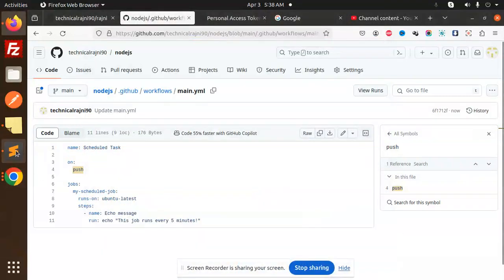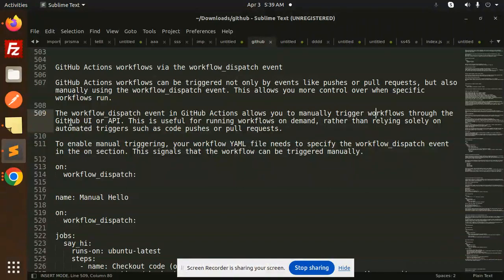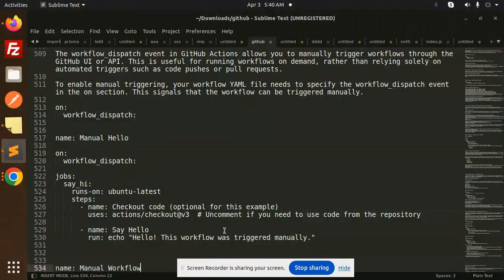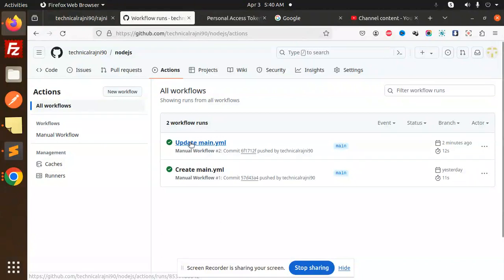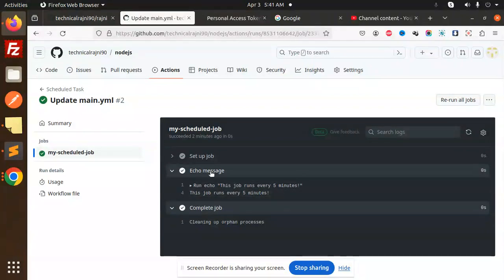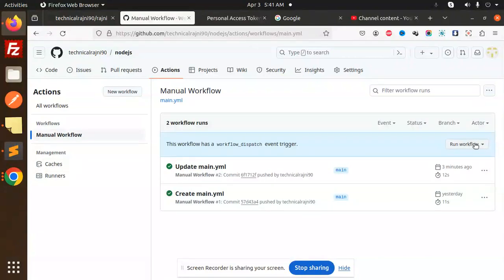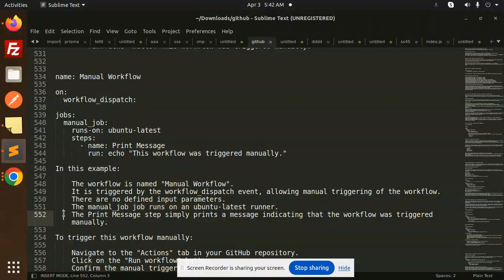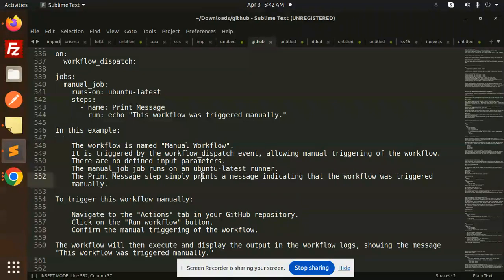GitHub Actions Tutorial #10 Manually Trigger a GitHub Actions Workflow using workflow_dispatch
GitHub Actions workflows via the workflow_dispatch event
How to Manually Trigger a GitHub Actions Workflow
How do I manually trigger a workflow in GitHub?
How do I trigger another workflow in GitHub Actions?
How do I start a workflow in GitHub?
How do I trigger a deployment in GitHub Actions?
Manually Trigger GitHub Actions Workflows Using workflow_dispatch
Manually Trigger a GitHub Action with workflow_dispatch
Trigger a workflow manually from GitHub action
How to trigger a step manually with GitHub Actions
Unable to Manually Trigger GitHub Action
🚀 Mastering GitHub Actions: A Step-by-Step Tutorial! 🛠️
⚡️ Automate Like a Pro: GitHub Actions Explained! 💻
⏱️ Unlocking GitHub's Power: Dive into Actions! ⚙️
🔥 Level Up Your Workflow with GitHub Actions! 🚀
💡 GitHub Actions Demystified: Your Ultimate Guide! 📚
🌟 GitHub Actions: Transform Your DevOps Game! ✨
🔧 GitHub Actions Unleashed: Turbocharge Your Projects! ⚡️
🤖 GitHub Actions 101: Your Path to Automation Success! 📈
🎯 Automate Everything with GitHub Actions! 🔄
💥 GitHub Actions: The Ultimate Developer Arsenal! 🛠️
Manual workflow triggers in Github Actions
Manually trigger Github Actions workflow after another
GitHub Actions workflows can be triggered not only by events like pushes or pull requests, but also manually using the workflow_dispatch event. This allows you more control over when specific workflows run.

The workflow_dispatch event in GitHub Actions allows you to manually trigger workflows through the GitHub UI or API. This is useful for running workflows on demand, rather than relying solely on automated triggers such as code pushes or pull requests.

To enable manual triggering, your workflow YAML file needs to specify the workflow_dispatch event in the on section. This signals that the workflow can be triggered manually.

Nest